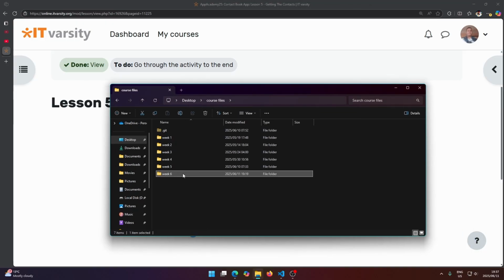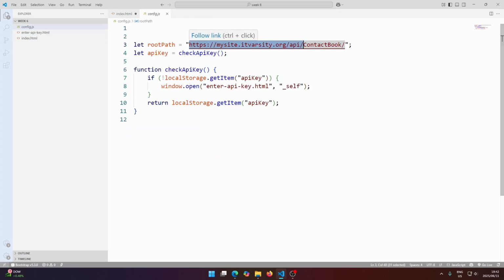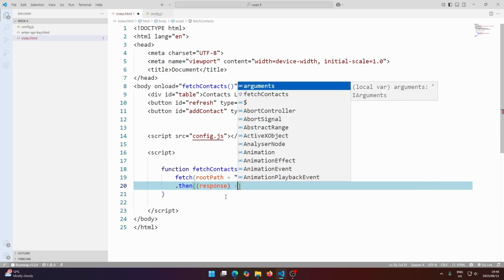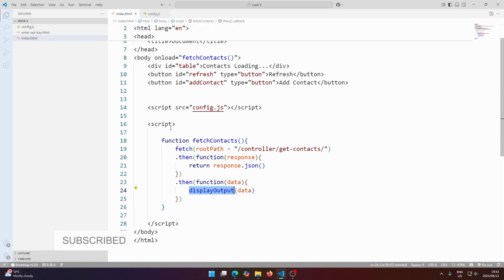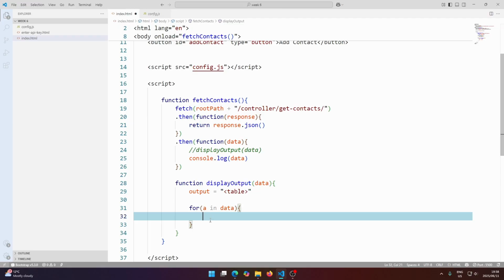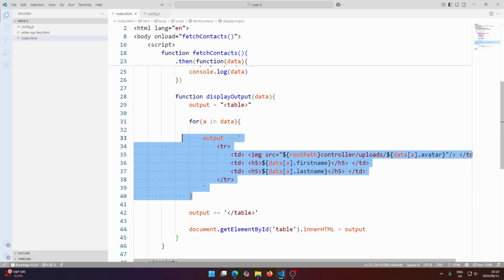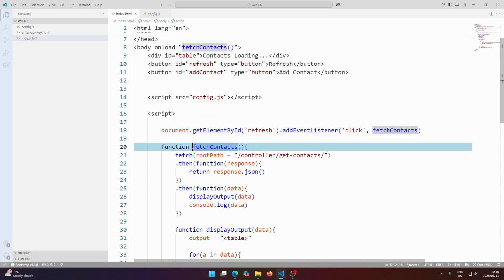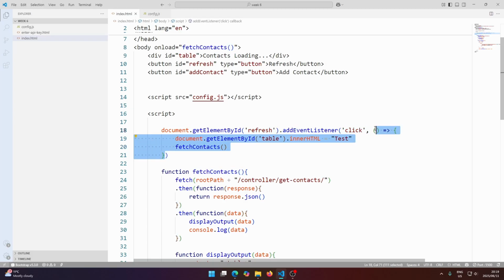App Academy Week 6